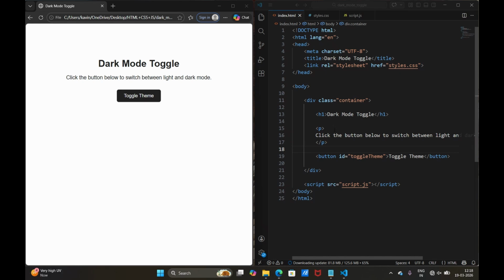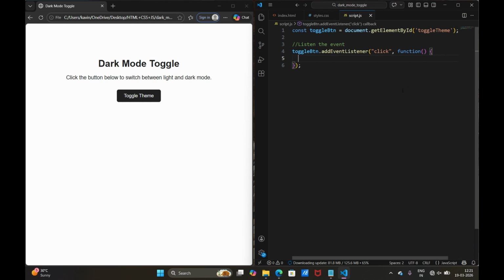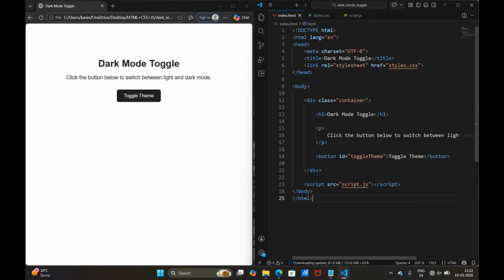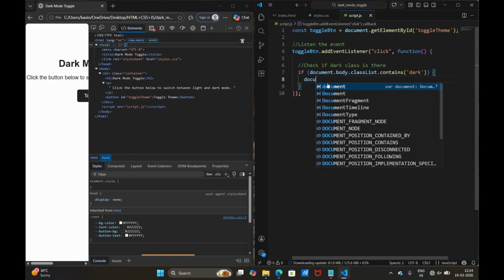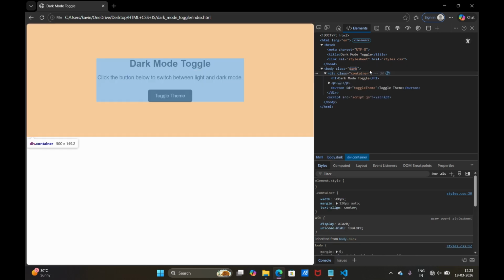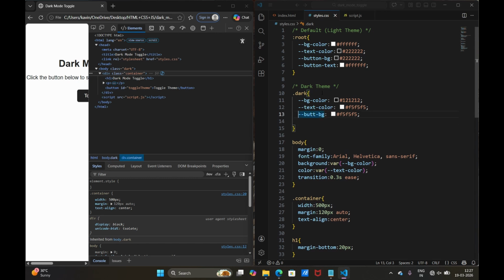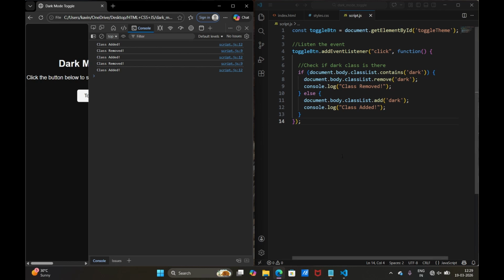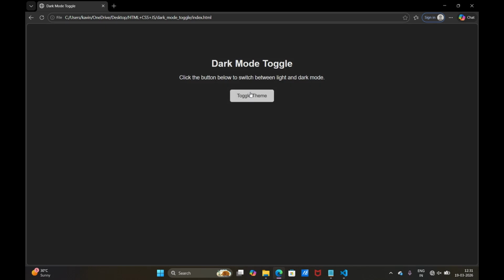Dark / Light Mode Toggle Using 'classList.toggle' | Exploring JavaScript Day 6 | ScratchStart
In this video, we build a Dark Mode Toggle using JavaScript and learn how modern websites implement theme switching.

Instead of directly changing styles using JavaScript, we use a cleaner and scalable approach with CSS variables and class toggling.

This is a real-world technique used in modern web applications.

Features implemented:
• Toggle between light and dark mode
• Use CSS variables for dynamic theming
• Smooth transitions between themes
• Clean and maintainable styling approach

Concepts covered:
• classList.toggle()
• Theme switching with JavaScript
• CSS variables (:root)
• Building scalable UI systems

Technologies used:
HTML
CSS (Variables + Theme system)
JavaScript (DOM + class manipulation)

This project is part of a JavaScript daily project series where we build real-world mini projects to strengthen JavaScript fundamentals.

Follow the series to level up your frontend development skills step by step.